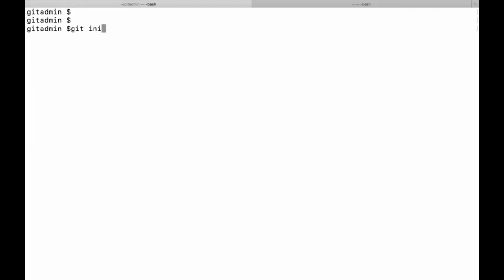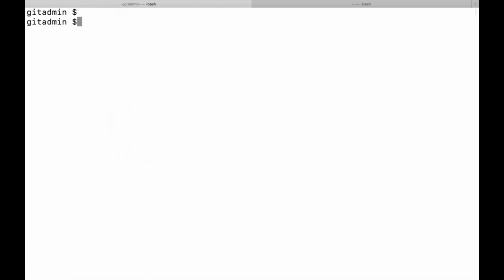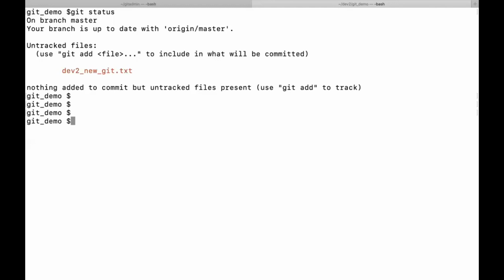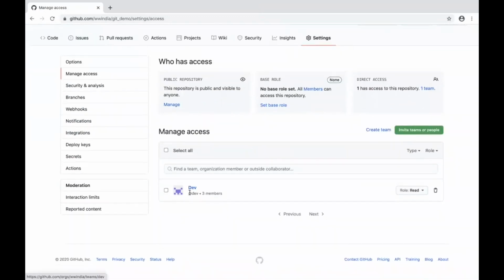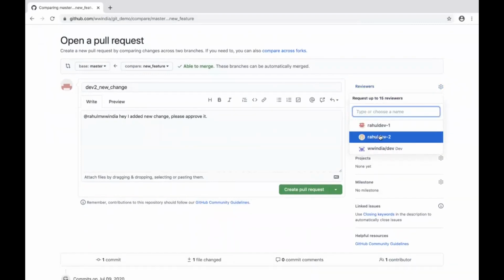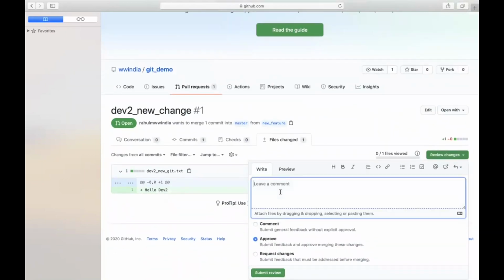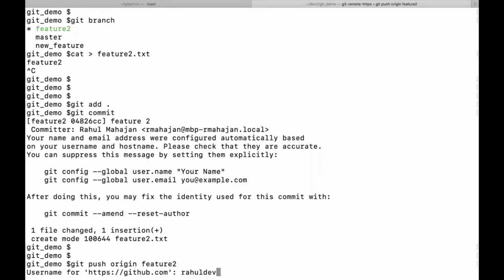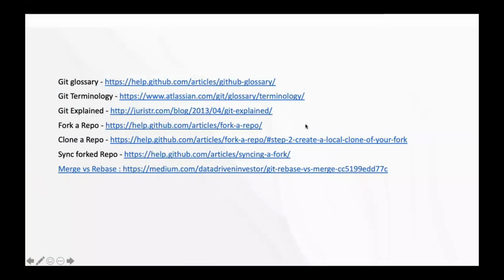Git Tutorial For Beginners | Hands On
This CI CD and GIT Pipeline video explains the concepts of Continuous Integration, Continuous Delivery & Deployment, its benefits and its Tools. Below are the topics covered in the video:

1.    What is DevOps
2.    What are CI and CD?
3.    What is GIT?
3.    Pipelines: What are they?
4.    Continuous Delivery and Continuous Deployment
5.    Role of CI CD and GIT

Today software development is a collaborative effort.

When a team is working on a project, each developer takes the code from the master branch and starts making changes. The branches are used to develop new features and resolve bugs. Modern version control tools like Git, Subversion, and Mercurial make it easy to use this workflow.

However, as the different branches diverge, merging the changes back into the master codebase becomes a challenge. Software teams are not a big fan of the integration process. It can slow down development, introduce new defects and even cause team meltdowns.

Continuous integration or CI helps developers validate code integration on a regular basis. It helps fix bugs faster, automates testing, and increases confidence in the software development workflow.

In a continuous integration environment, a development team will use a tool like Jenkins, Circle CI or Go CD. The preferred CI tool is set up on a dedicated server to detect any new code commits.

Whenever there’s a change, the continuous integration tool will automatically build and test the new code and integrate it into the codebase. Developers are encouraged to commit their code regularly to make the workflow seamless.

CI helps mitigate risks, improves team communication, reduces overhead, and creates a consistent build process. Teams don’t have to spend time fixing complicated integration problems. Small and incremental testing of new code ensures that the software product maintains a healthy state.

It paves the way for Continuous Delivery and Continuous Deployment.

In a Continuous Delivery environment, the code is always releasable. Whenever a developer commits any change, the code goes through the CI and automated testing pipeline. On successful completion of testing, the software is considered ready for release.

Continuous Deployment or CD takes the Continuous Delivery idea further. Whenever a developer commits code, after successful automated testing, it is deployed to the production environment. Customers get access to it instantly. The process requires a higher level of confidence in the automated testing pipeline.

Continuous Deployment creates a frictionless and unified workflow across development, testing and production environments. Teams that reach efficiency in this process can ship products faster at a larger scale. Whether you are a small development studio or a large enterprise, continuous deployment can work for you.

Overall, CI and CD improve the velocity, productivity, and sustainability of software development teams. Teams can respond faster to changes in the marketplace. There are less tedious and repetitive tasks. It leads to happier teams that lasts longer and produces better products.

Learn more about continuous integration and deployment. It can change the way you develop software.